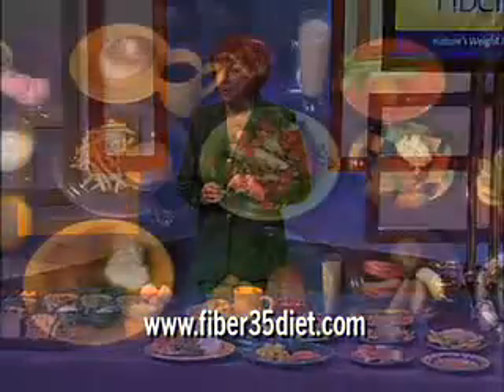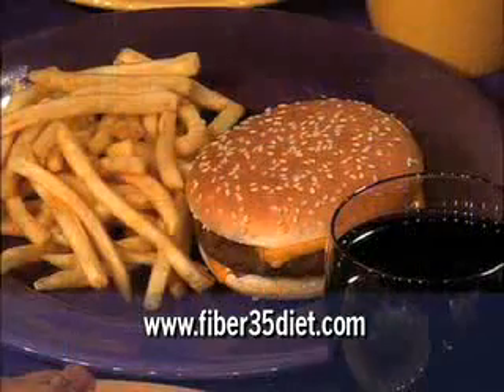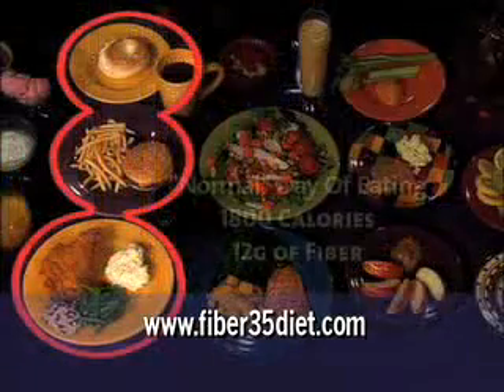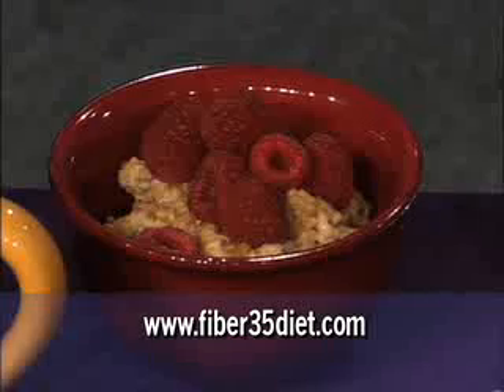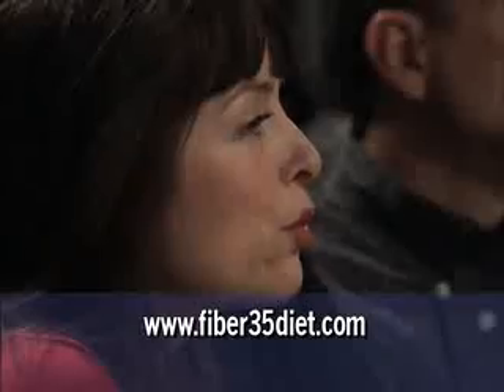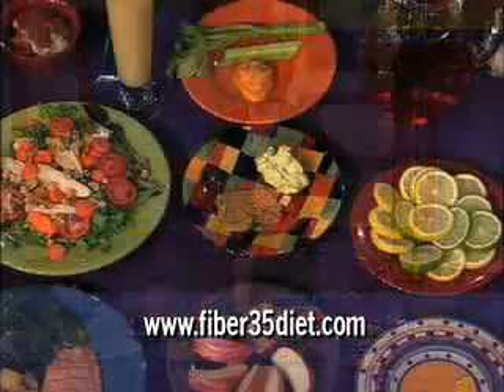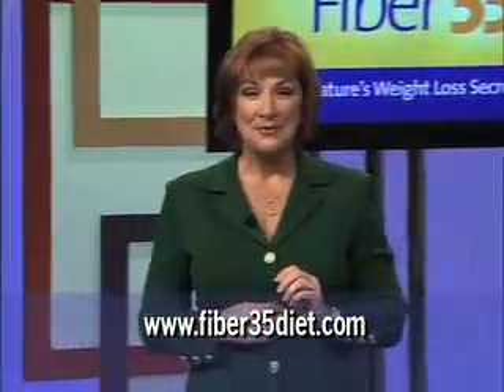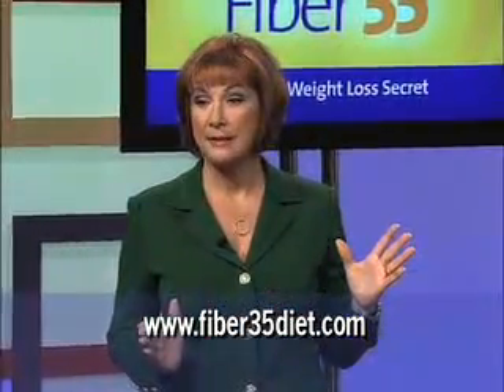Brenda Watson's Fiber 35 Diet - Normal vs. High Fiber Meals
The Fiber35 Diet: Nature's Weight Loss Secret is a lifetime system of optimum nutrition based upon eating 35 grams of fiber every day. Brenda discusses the importance of preparing meals with a high fiber content.